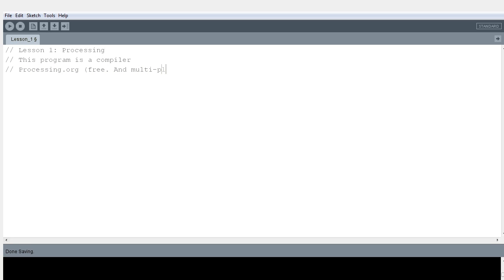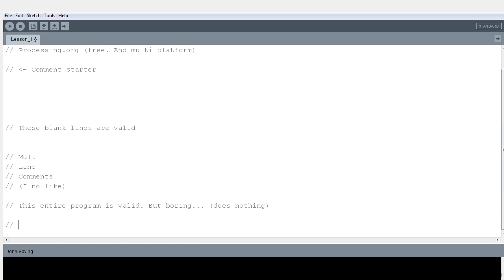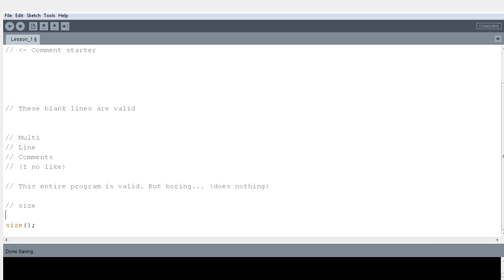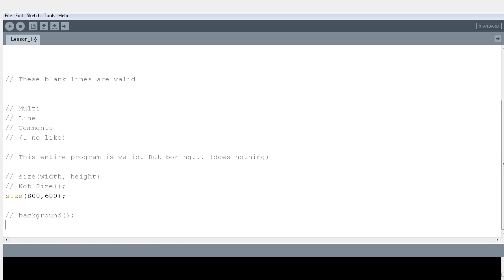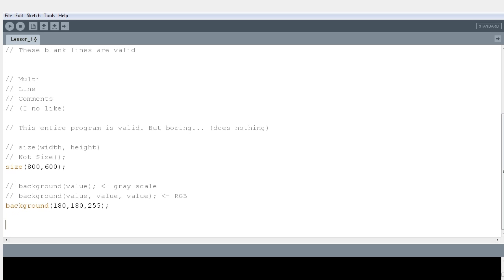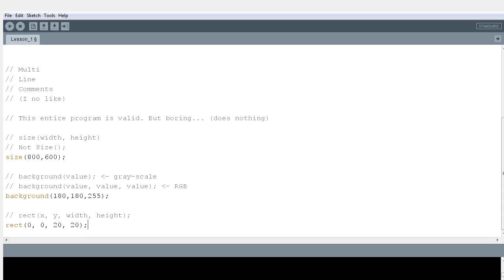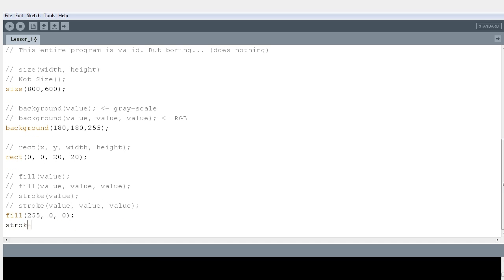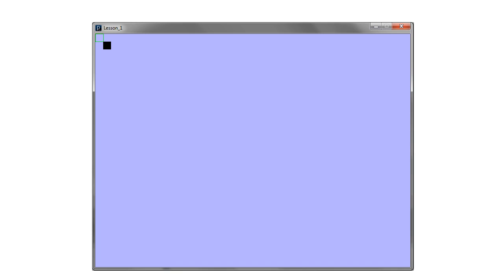Functions in Processing - Programming Tutorial I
Trevista starts to get into some actual programming with a tutorial utilizing the Processing programming language. Variables aren't covered in this tutorial, and pretty much the basics of calling existing functions and throwing in user-defined values is given to easily draw on the screen.

Processing will work on Windows and Mac (presumably Linux, too), as it is a Java-based language. It is also probably made with artists in mind, as a lot of the basic functionality makes it very easy to draw shapes -- something that can prove to be a nightmare with other programming languages. More to come in the future. I hope it was easy to understand for those who have never touched programming before.